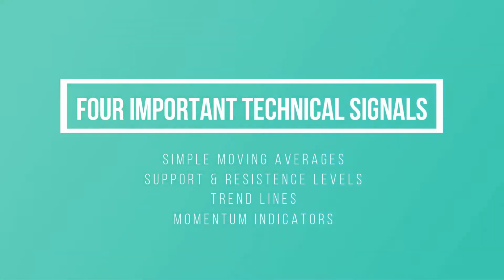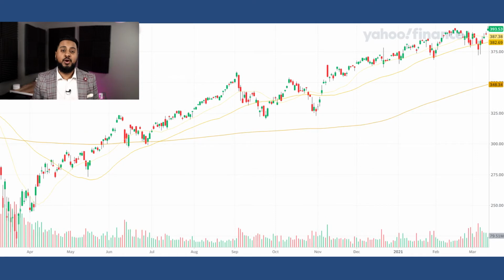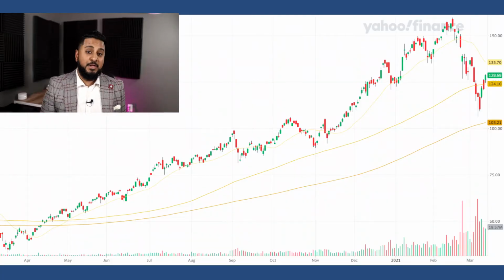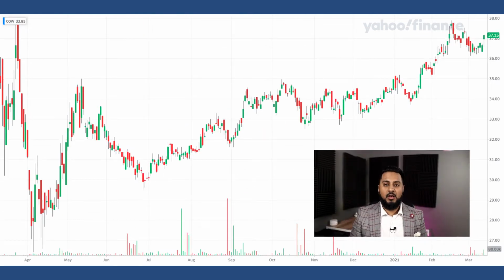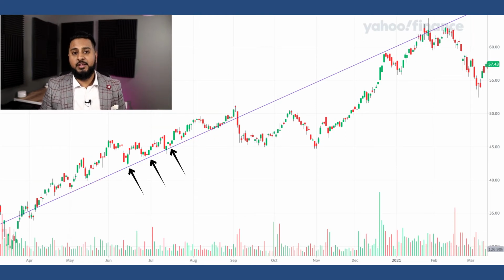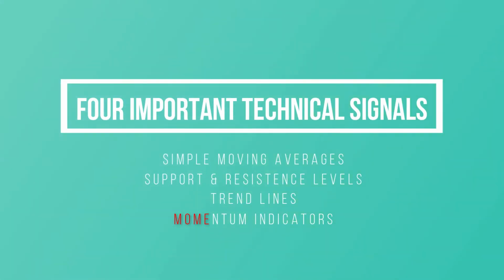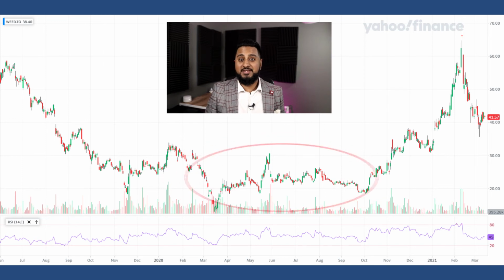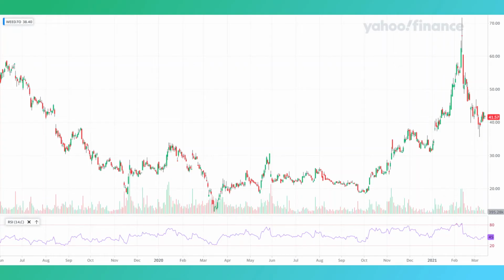How to read a stock chart using technical analysis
In this video I will go over the top four things you need to know when trying to read a stock chart.

We've likely all witnessed this scene before (in a movie or even at an older family member's house who likes to day trade) but the scene goes something like this... a middle aged man, sitting in front of the computer with at least four monitors, eight charts (maybe more LOL) trying to trade something crazy like the Japanese Yen. What that quirky family member is actually doing is called "technical analysis" - which is basically the study of price and volume.

Today, I will cover specific technical signals like resistance and support levels, moving averages, trends line, and momentum indicators that should help you better understand potential entry and exit points for stocks.

In the case you want to flip ahead, here are the main sections of the video;

0:15 Introduction
0:49 What is technical analysis
1:50 Simple moving averages
4:33 Support and resistance levels
5:56 Trend lines
7:50 Momentum indicators
9:43 Summary of technical analysis

If you enjoyed this video please do not forget to like and subscribe and click the bell icon as it will notify you when we drop a new video every week